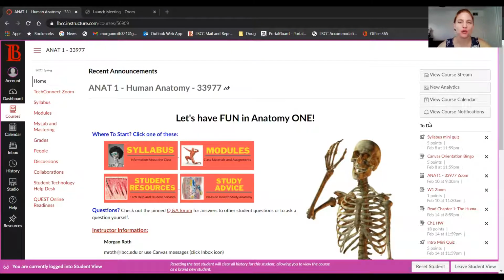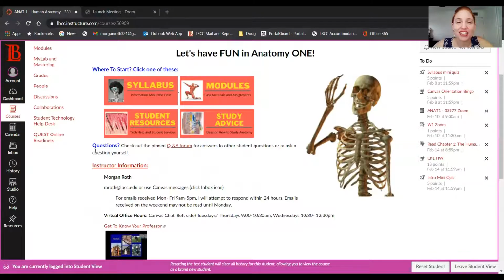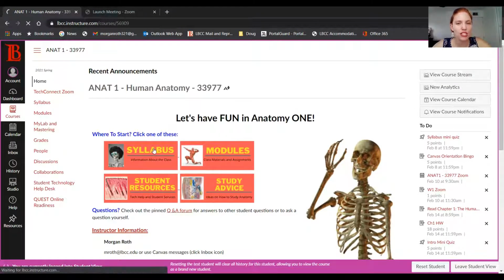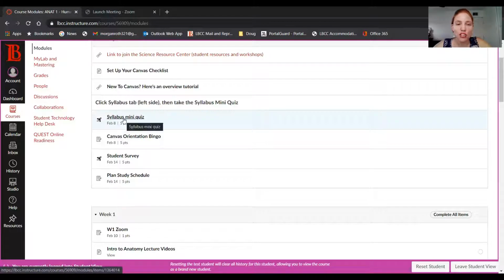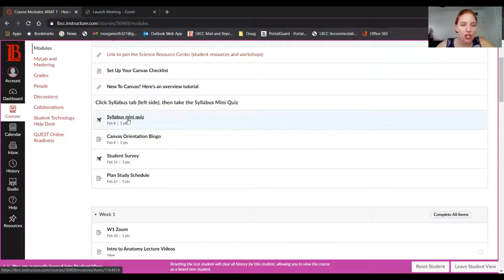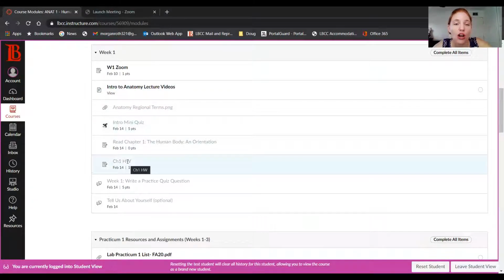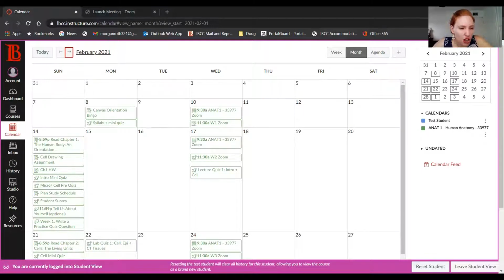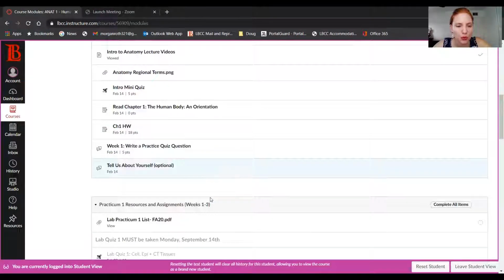Welcome to ANAT1